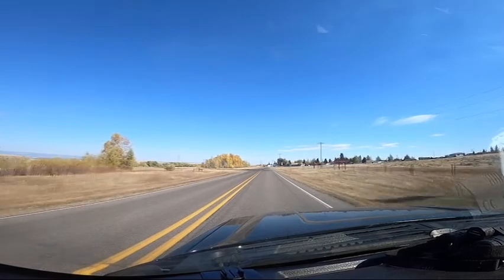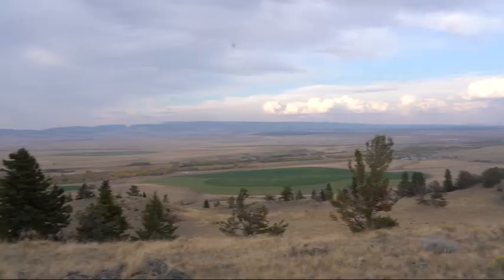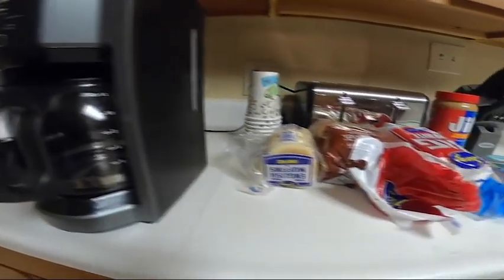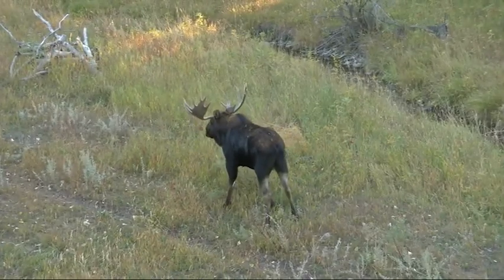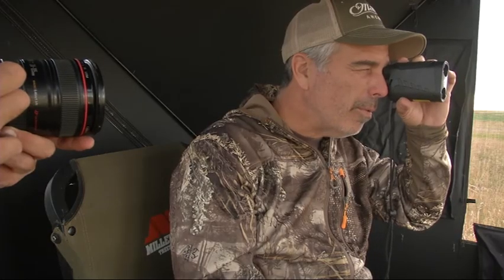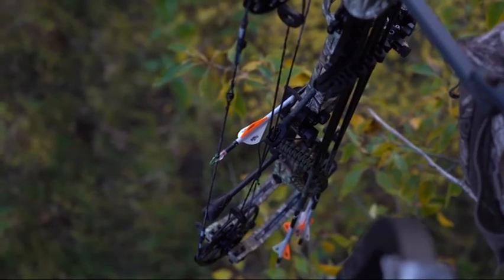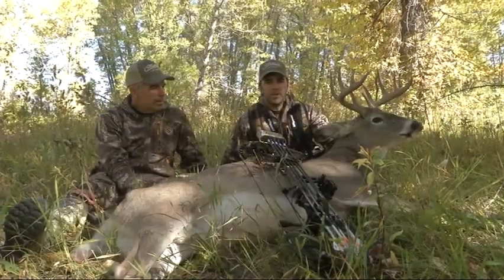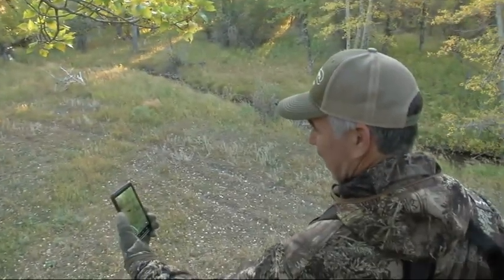Montana Bowhunting with Keith and Mitchell Newell | Buckmasters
Travel along with our good friends Keith and Mitchell Newell to the beautiful state of Montana as they chase early season whitetail! Mitchell draws blood and Keith is wishing he had a different species tag in his pocket.

Checkout the incredible surprise visitor Keith had while in his tree stand!